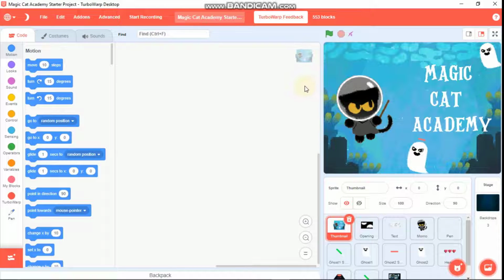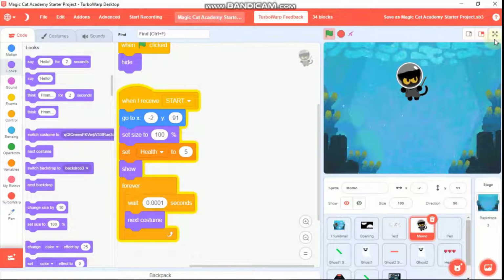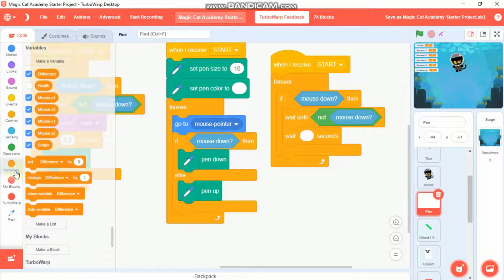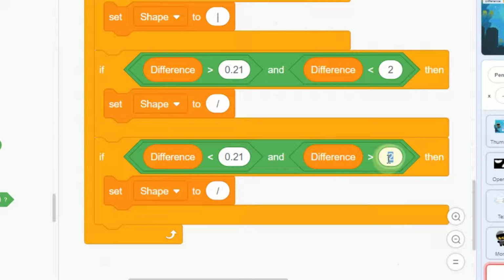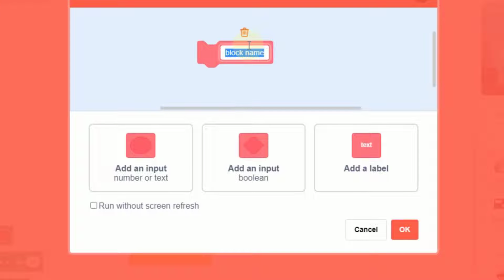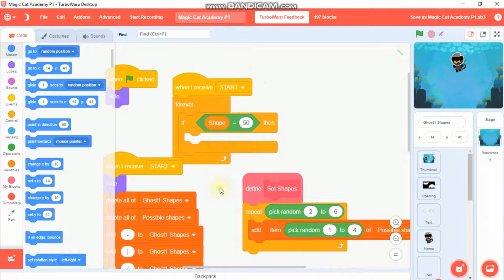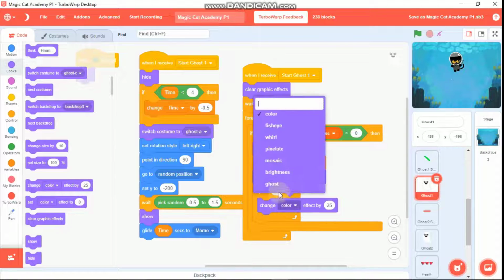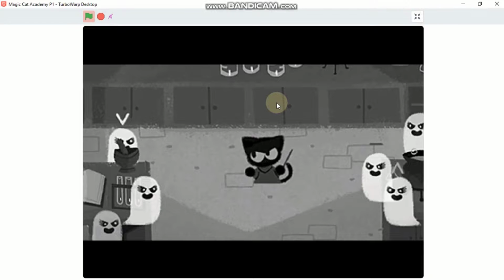Scratch Google Halloween Game | EP 1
Hi Guys ,

In this video series I will be showing you how to make The POPULAR and My Favorite Google Doodle MAGIC CAT ACADEMY In SCRATCH. So I will show you how to code the Intro, Momo, Pen, Ghosts and how to detect lines drawn using the Pen Extension.

See you with Another Awesome and SPOOKY Scratch Tutorial!!!

scratch 3.0 easy games,
scratch how to make a drawing game on scratch,
scratch 3.0 easy tutorial,
scratch tutorial painting game,
scratch tutorial drawing game,
scratch extensions,
scratch extensions how to use,
scratch pen extension tutorial,
scratch extensions tutorial,
scratch extensions 3.0,
scratch 3.0 pen,
scratch pen games,
scratch drawing game,
scratch games,
scratch tutorial kids,
scratch tutorial intermediate,
kids scratch tutorial,
scratch tutorial easy,
very easy scratch tutorial,
scratch tutorial very easy,
scratch pen designs,
scratch designs pen,
scratch how to make paint,
scratch paint,
make paint scratch,
scratch pen animations,
scratch easy pen animations,
scratch animations,
scratch 3.0 pen animations,
scratch square animation with pen,
scratch tutorials easy kids,
scratch magic cat academy,
scratch google,
scratch tutorial google doodle,
google doodle scratch,
how to make magic cat academy on scratch,
google Halloween 2016,
google Halloween 2020,
magic cat academy 1,
magic cat academy 2,
scratch google game